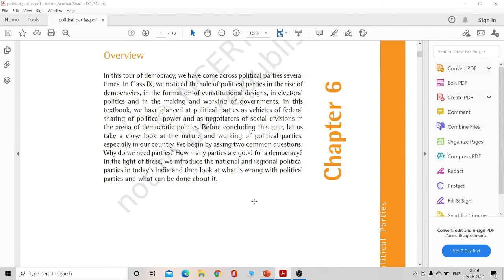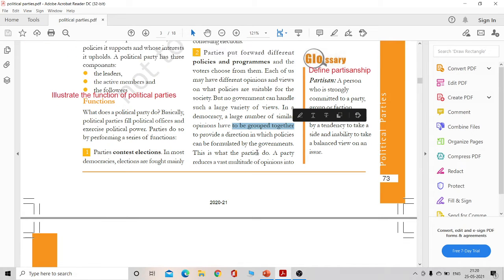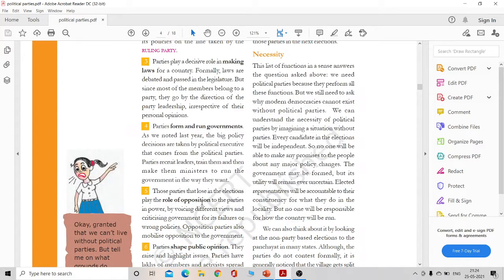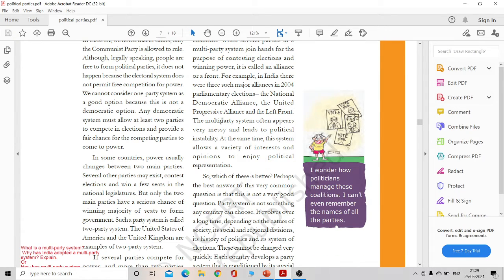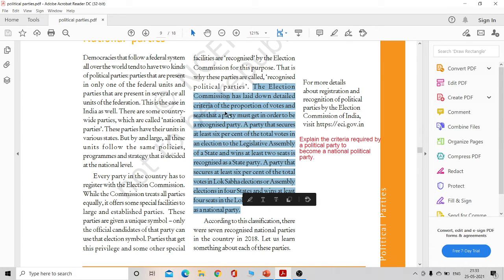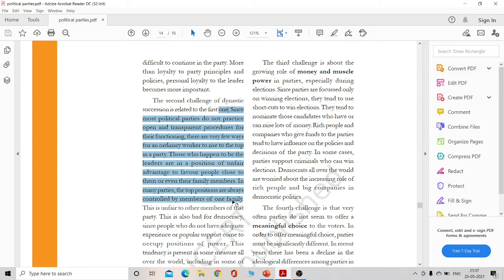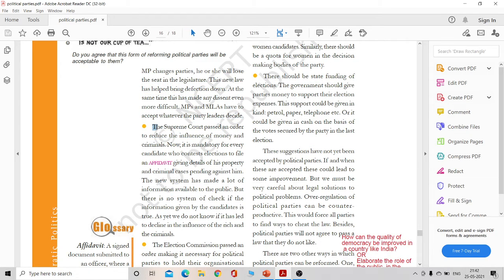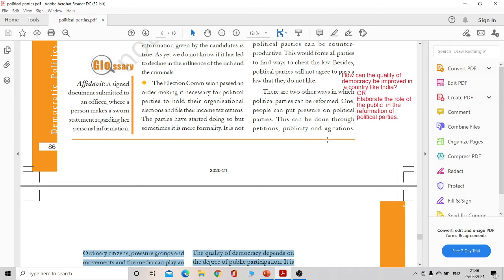SST CBSE CLASS 10 CH 6 POLITICAL PARTIES- BOARD QUESTIONS AND ANSWERS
This video contains important CBSE SST board questions for chapter 6: Political parties(civics)
You can also look at the links to Chapter 1 and 2 for question and answers:

Credit: Book used is the standard NCERT published textbook for Class 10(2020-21)